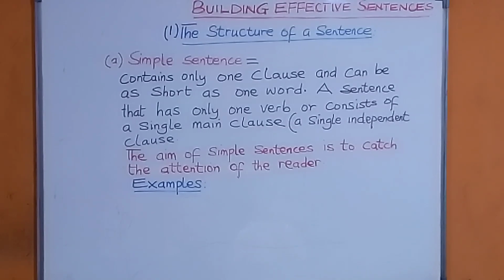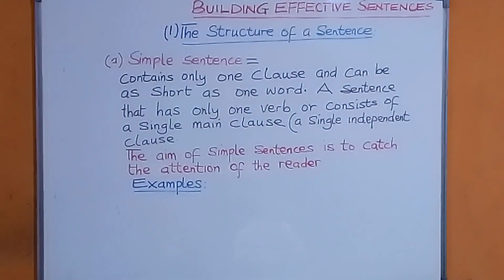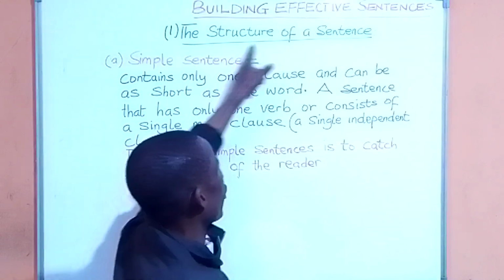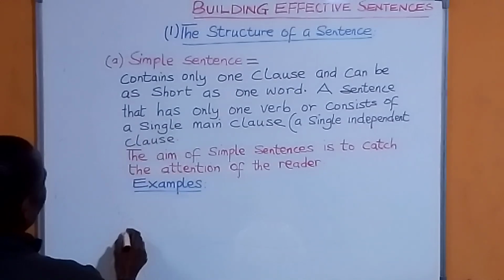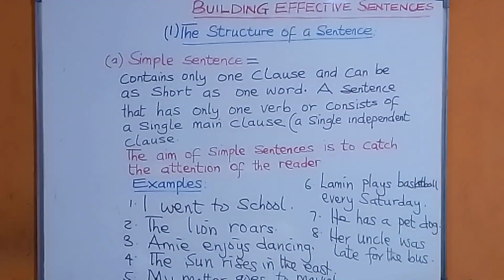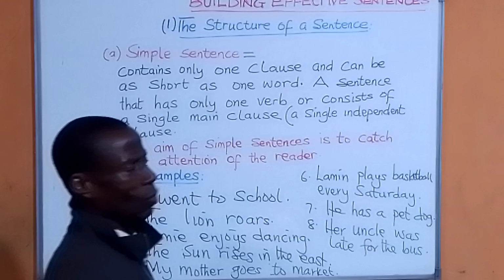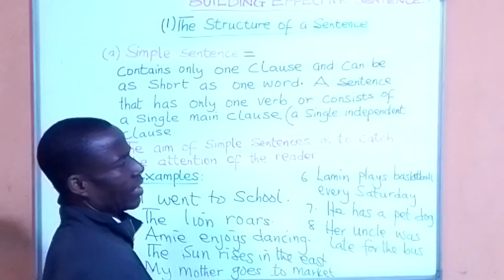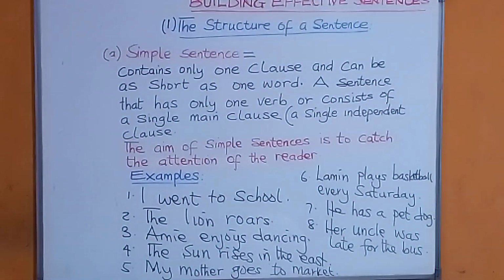BUILDING EFFECTIVE SENTENCES : STRUCTURE OF A SENTENCE (Simple Sentence)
ENGLISH LANGUAGE FOR ADVANCED AND ADULT LEARNERS : BUILDING EFFECTIVE SENTENCES  - (1) STRUCTURE OF A SENTENCE (a) Simple Sentence